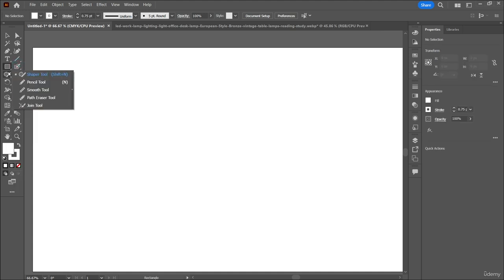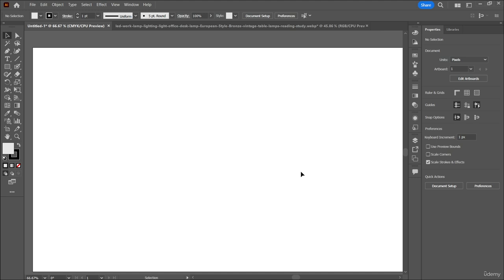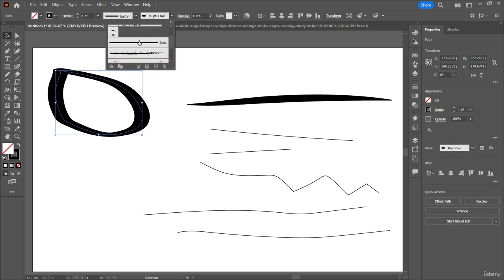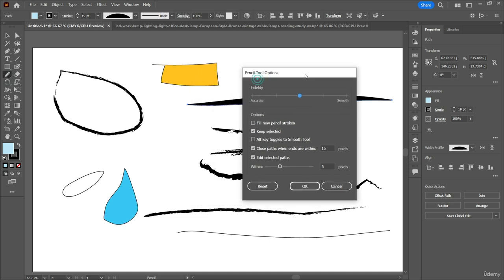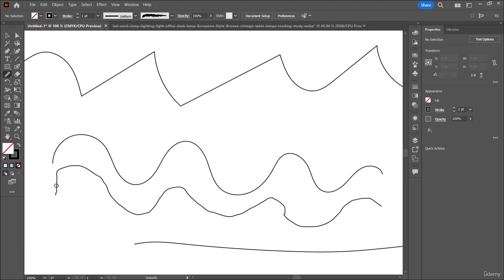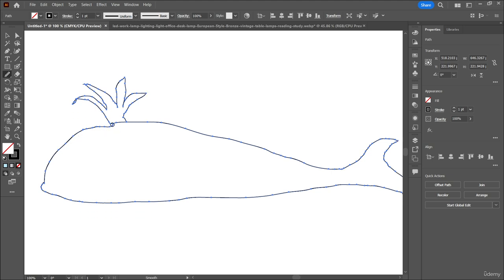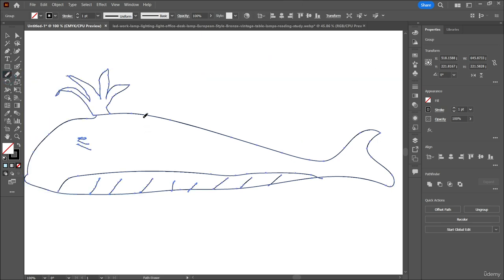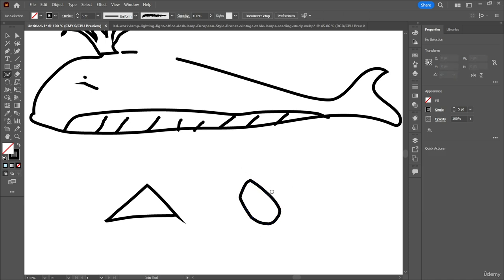14. Shape,pencil,smooth,eraser,join tool | Graphic Design Course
This video is a complete guide to five essential drawing and editing tools. We'll show you how to use the Shape Tool to create basic forms and the Pencil Tool to draw freehand.
Then, we'll demonstrate how to clean up your work using the Smooth Tool, fix mistakes with the Eraser Tool, and connect paths with the Join Tool. This is a must-watch for anyone who wants to draw and edit vectors with more control.

graphic design
visual communication
design principles